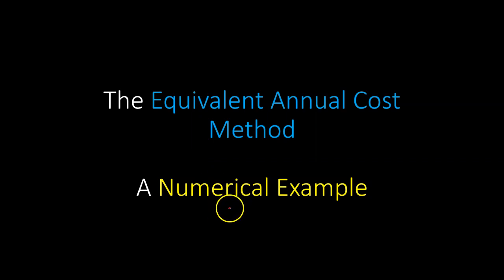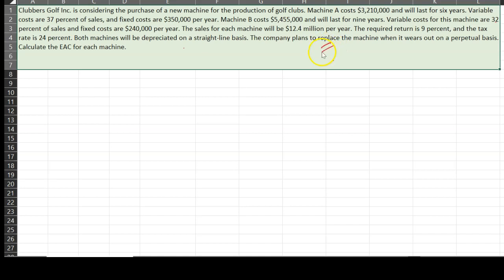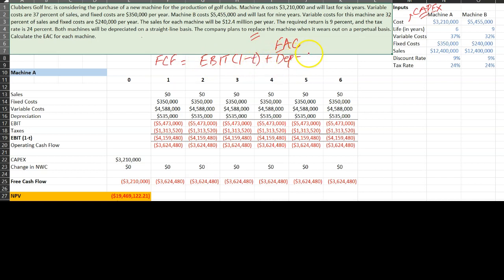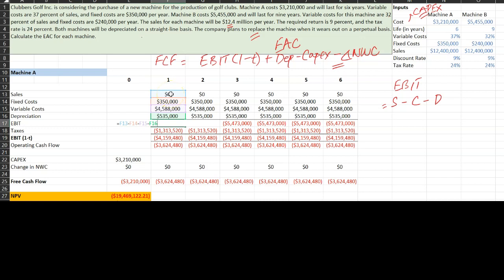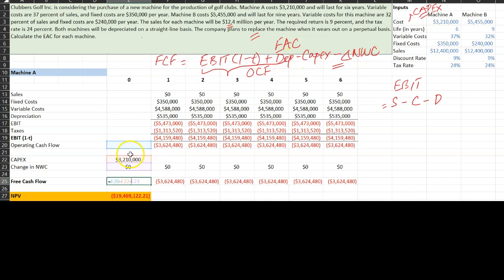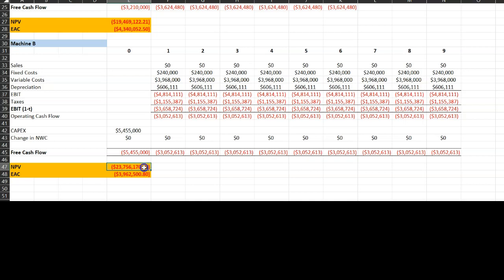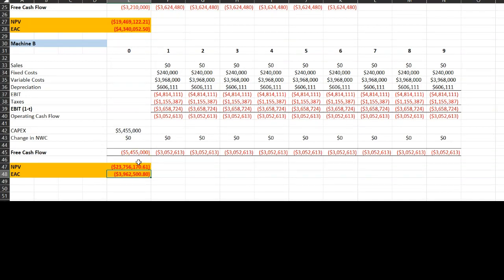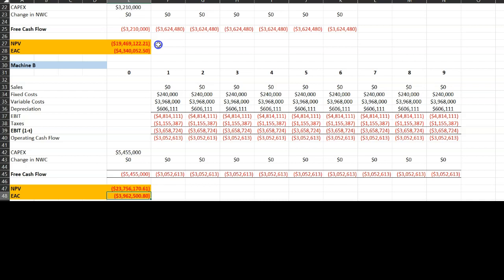The Equivalent Annual Cost (EAC) Method: A Numerical Example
In this video, I walk you through a detailed numerical example (using Excel) on how to evaluate competing investments with unequal lives. Specifically, I explain when and how you can calculate an investment's EAC to make the right capital budgeting decision.

This video will be particularly useful to students studying Chapter 6 (Section 6.3) of "Corporate Finance" [11th, 12th and 13th edition] by Ross, Westerfield, Jaffe and Jordan.  The Chapter is titled "Making Capital Investment Decisions".

After watching this video, you should also be able to solve Problem 18 and Problem 23 at the end of Chapter 6.